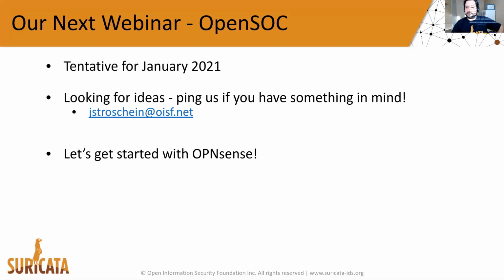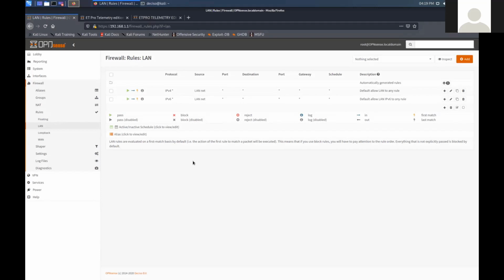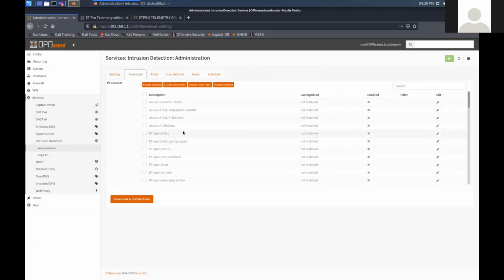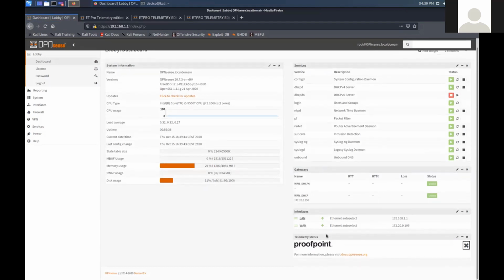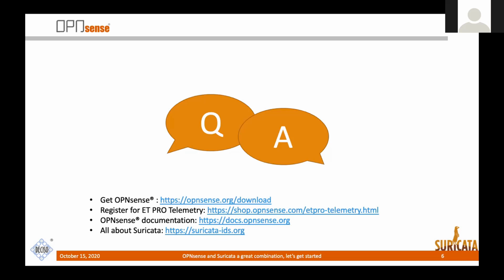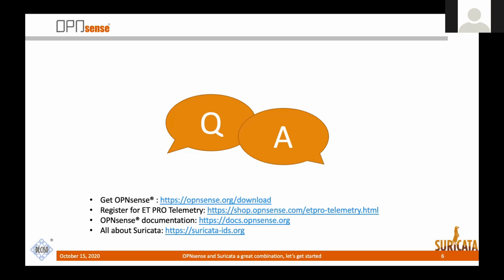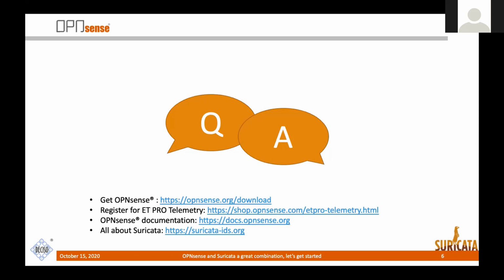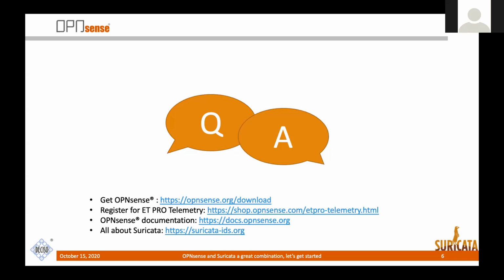Webinar - OPNsense and Suricata, a great combination!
OPNsense is an open source, easy-to-use and easy-to-build HardenedBSD based firewall and routing platform. It brings the rich feature set of commercial offerings with the benefits of open and verifiable sources. The inline IPS system of OPNsense is based on Suricata and utilizes Netmap to enhance performance and minimize CPU utilization. This deep packet inspection system is very powerful and can be used to mitigate security threats at wire speed. This webinar will take you through basic OPNSense setup before getting into Suricata installation and configuration. You will learn about different modes of operation, IDS versus IPS, and how to utilize the ET Pro Telemetry ruleset. By the end of this webinar you will be ready to run the latest version of Suricata in OPNSense to maximize visibility into your networks!